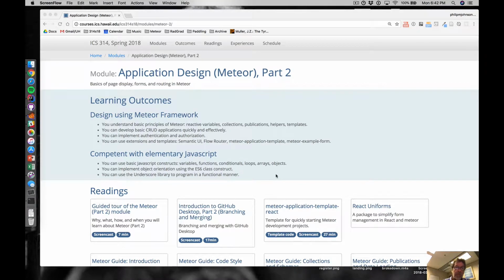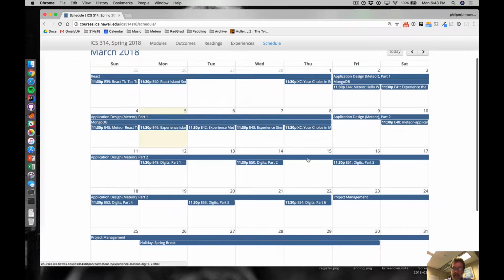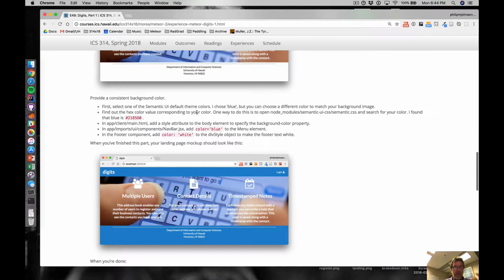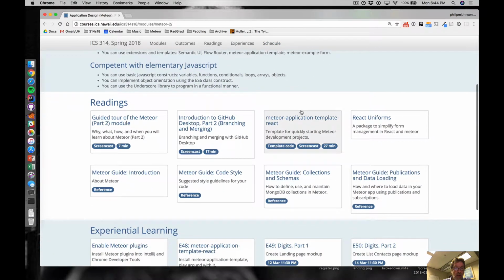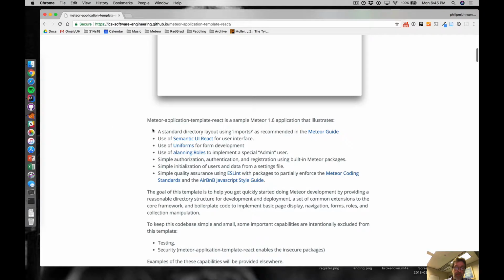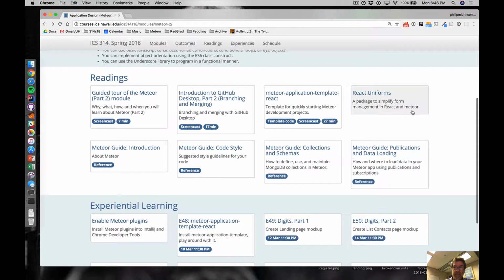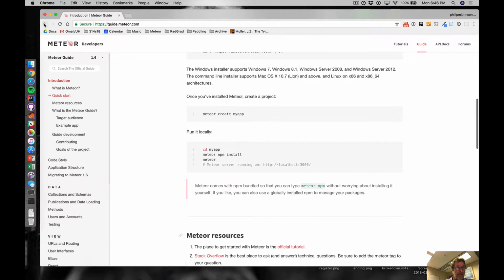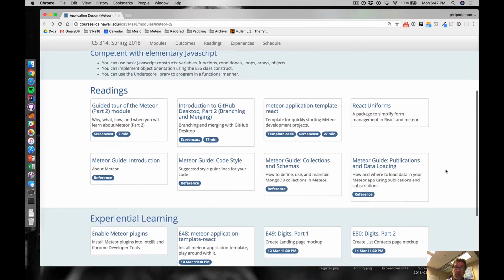Guided Tour of the Application Design, Part 2 module